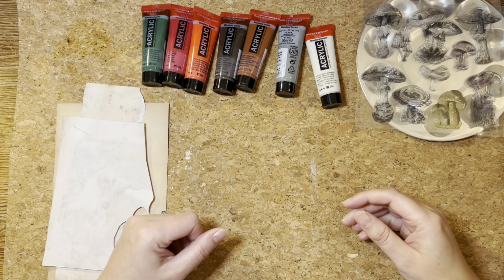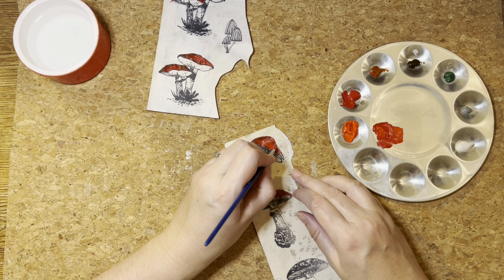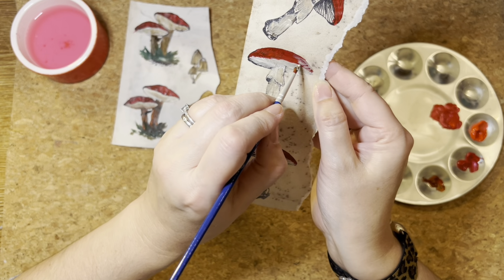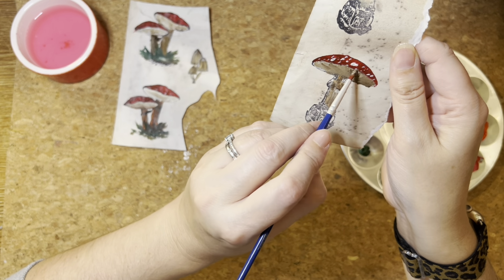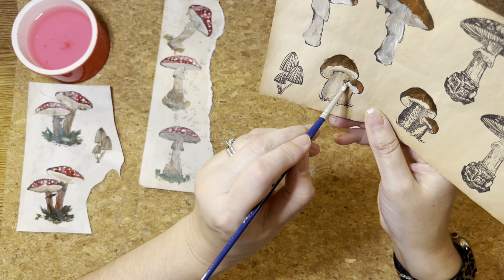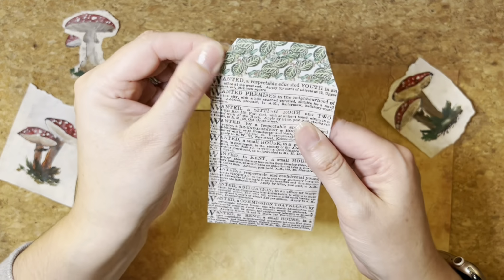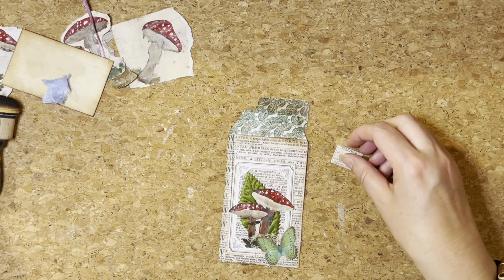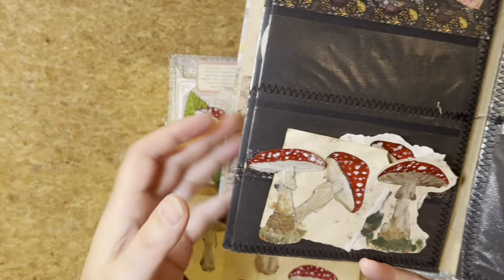Junk Journal with me - Mass Make EASY Painted Mushroom Ephemera for Fall Embellishments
Mass Make EASY Painted Ephemera for Fall and Autumnal Embellishments using rubber stamps and acrylic paints to use in Junk Journals, creative art journaling or send as Happy Mail.

Supplies:

Mushroom stamps

Acrylic stamp block set

Liner paint brush no 1 - Mont Marte

Brush set

Full sets of Amsterdam Acrylic Paints

Small Starter Set of Amsterdam Acrylic paints:

All opinions are my own. Some facts from my stories may not be 100% accurate, I encourage you to do your own research on topics you find interesting and share with me your findings. Thank you